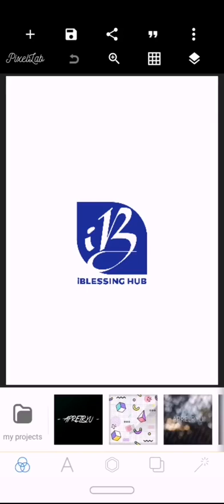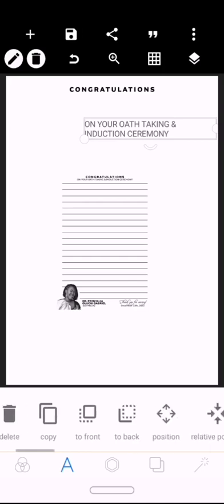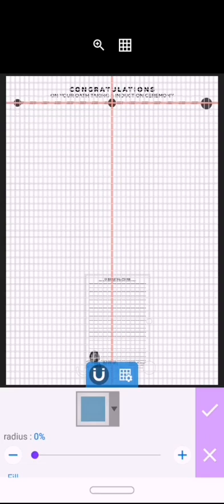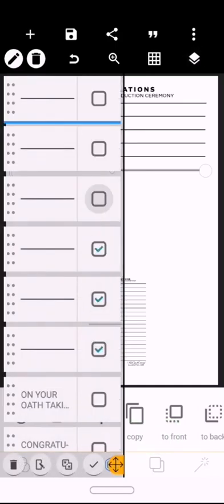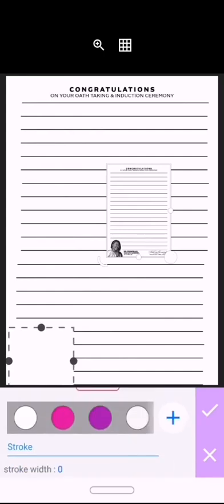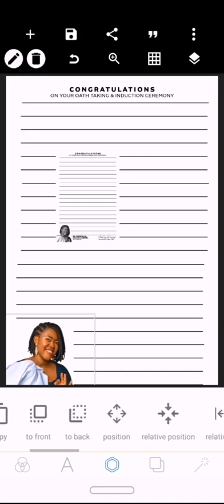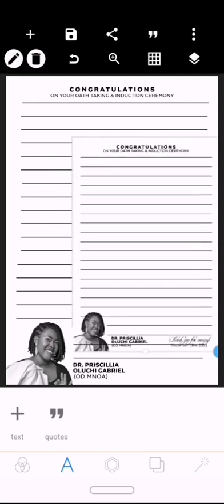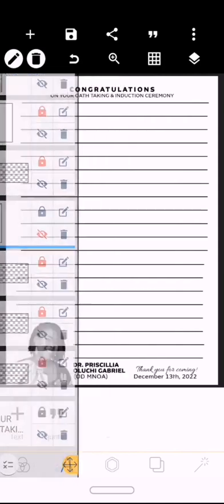How To CREATE JOTTER LINES Easily On Pixellab | Pixellab Tutorial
In this tutorial, we shall be creating a jotter line design on Pixellab... With this tutorial you can also create a jotter inner / jotter line design for a wedding ceremony, birthday, or any other event.